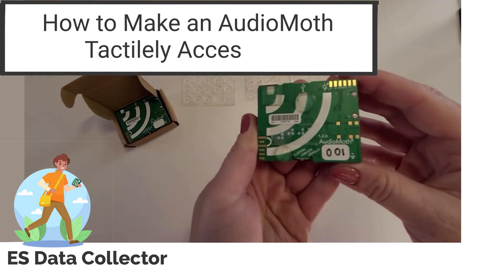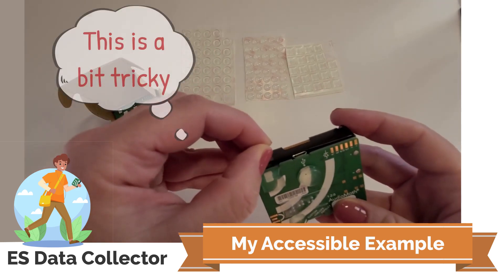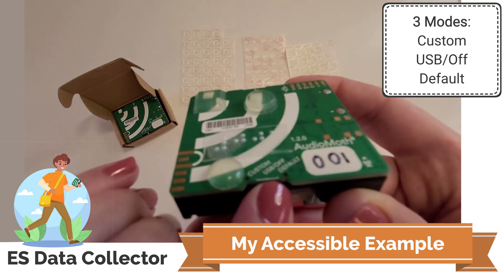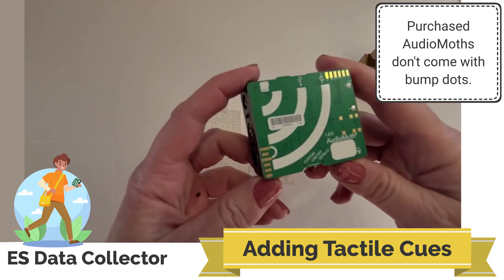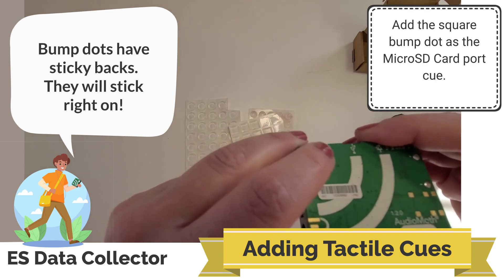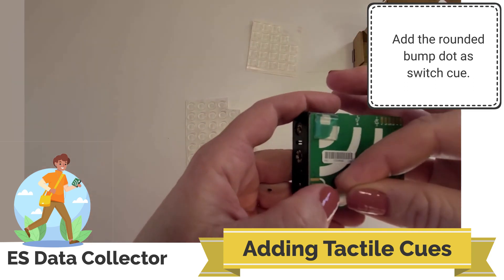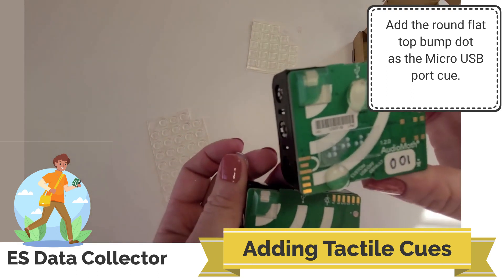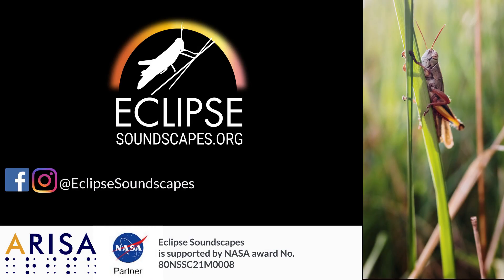How to Make an AudioMoth Device Tactilely Accessible with Bump Dots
Watch this video to learn how to make the AudioMoth recording device more accessible!

Have you ever wondered how someone who is blind or has low-vision (BLV) knows which button is which on the microwave or the washing machine? For many, it is with the help of “Bump Dots!” Bump dots are silicone stickers that come in various shapes, sizes, and colors. They are a very common household item, used to keep cabinet doors and drawers from slamming, as non-slip feet on vases, etc. They can also be used as tactile cues on devices to create tactile, or touch, cues to make that device more tactilely accessible.

The Eclipse Soundscapes (ES) team added clear bump dots of different shapes to the AudioMoth recording devices that it provides to participants. This make it easier for participants to find the important ports and the switch by feel.

ES also created a "Bump Dots tour" for its participants on the "Get to Know your AudioMoth" page located . These instructions utilize the bump dots to introduce participants to the important parts of the AudioMoth. This makes the directions multi-modal!

ES Data Collectors will use an AudioMoth device to record audio data, known as soundscapes, for 5 consecutive days during either the October 14, 2023 annular eclipse or the April 8, 2024 total solar eclipse.

The Eclipse Soundscapes Project is a NASA Citizen Science project funded by NASA Science Activation that is studying how eclipses affect life on Earth during the October 14, 2023 annular solar eclipse and the April 8, 2024 total solar eclipse. Eclipse Soundscapes will revisit an eclipse study from almost 100 years ago that showed that animals and insects are affected by solar eclipses! Like this study from 100 years ago, ES will ask for the public’s help. ES will also use modern technology to continue to study how solar eclipses affect life on Earth!

Eclipse Soundscapes is an enterprise of ARISA Lab, LLC and is supported by NASA award No. 80NSSC21M0008.